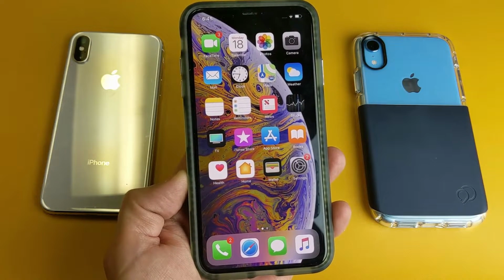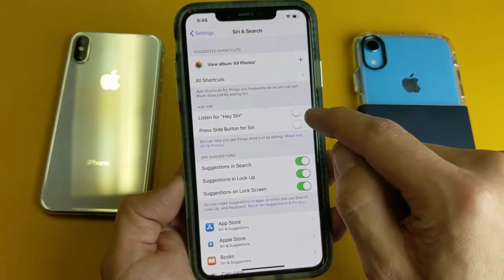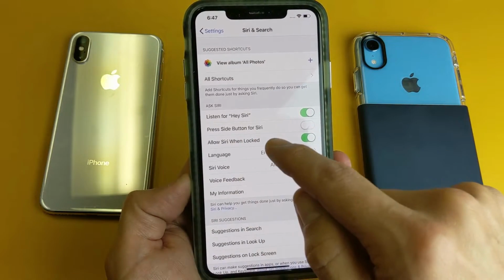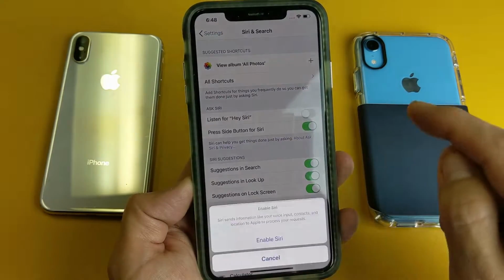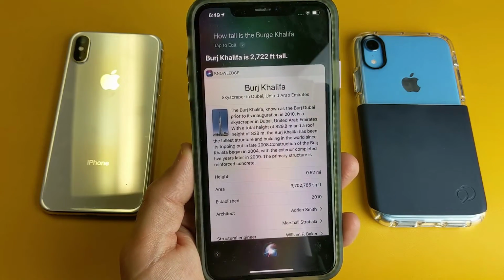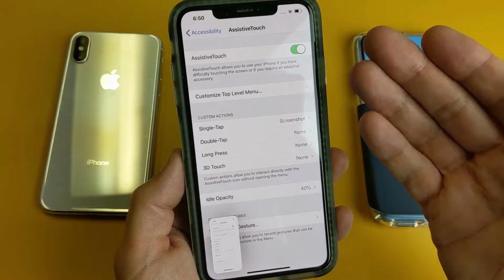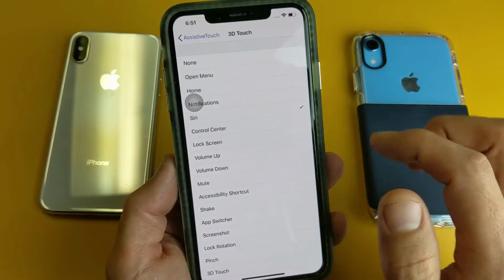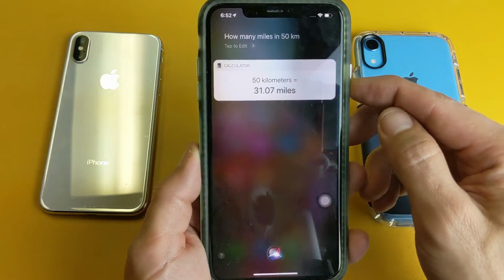iPhone X/XS/XR: How to Activate & Use Hey Siri (3 Ways)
In this tutorial I show you three ways how to activate and use siri on your iPhone X, XS, XS Max and XR. I also show you how to disable or turn it off. Let me know if you have any questions thanks.

1. Hey Siri
2. Press Power Button
3. Use Assistive Touch Button/Icon